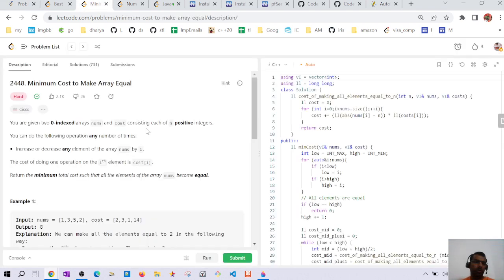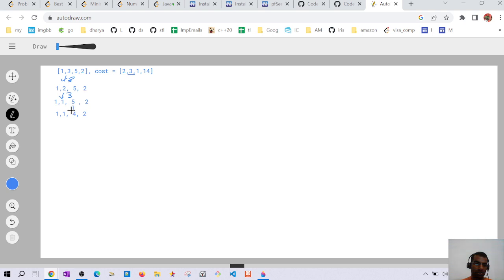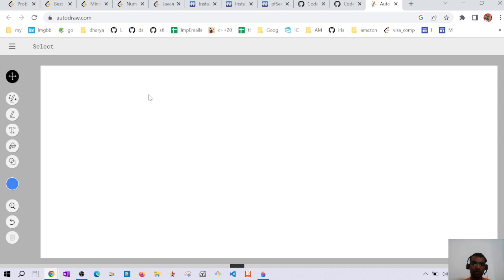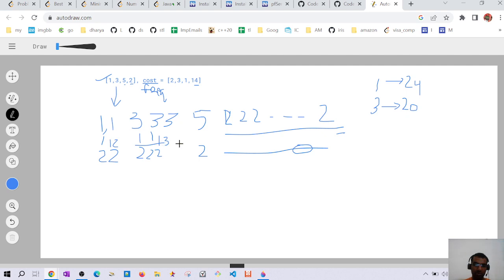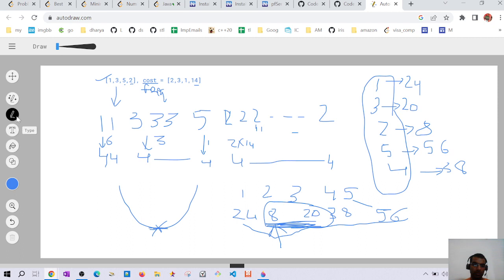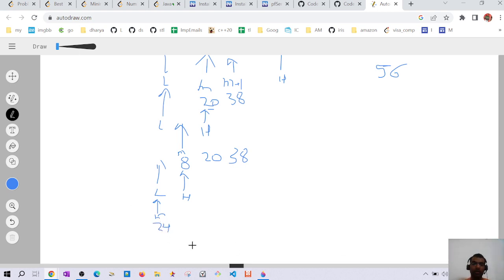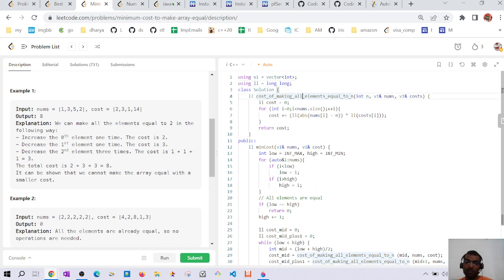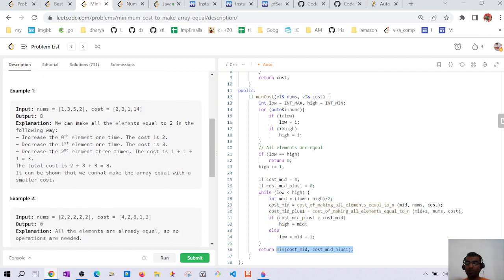Minimum Cost to Make Array Equal